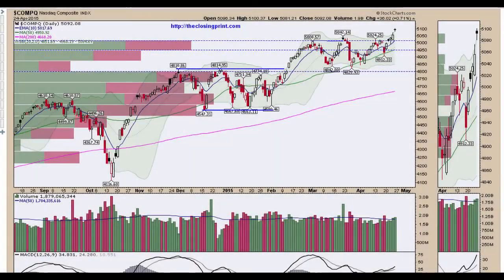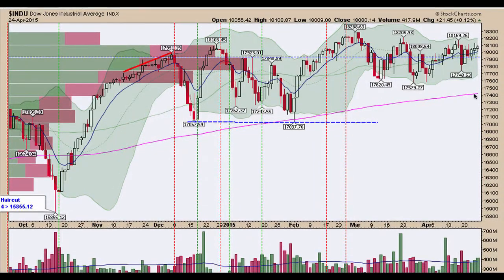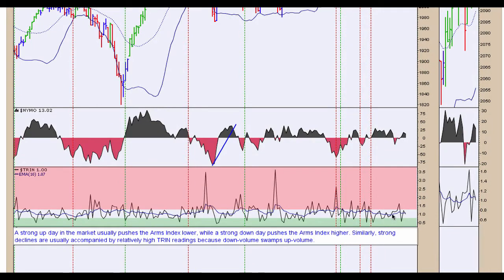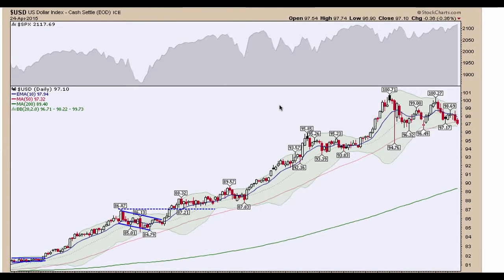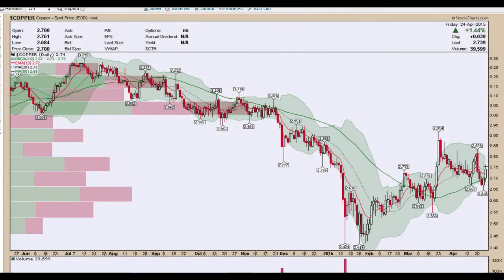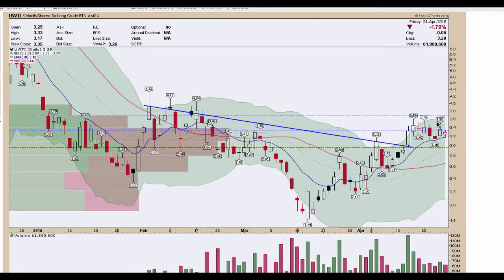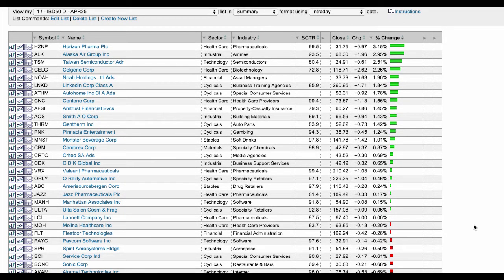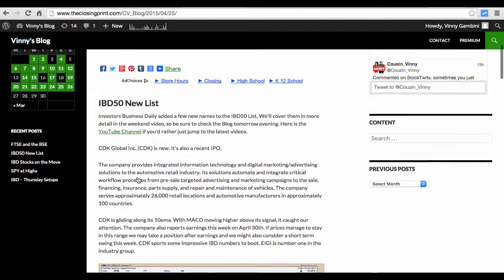Sunday Video 4 26 15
The US Indices are at ATH, with several indicators in the caution zone. Apple reports on Monday after the close. All eyes on the sauce.

FTSE and Euro Indices look pretty good. In addition, the dollar is at the lows of a recent range between 96.50 and 100 on the upper end. Watch commodities, especially Copper and Crude, should King Dollar move a bit lower this week.